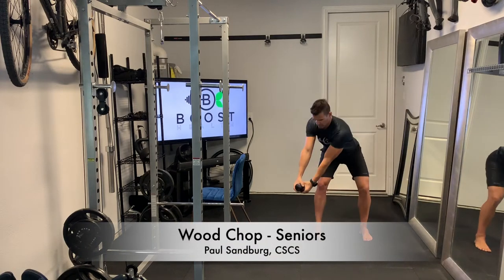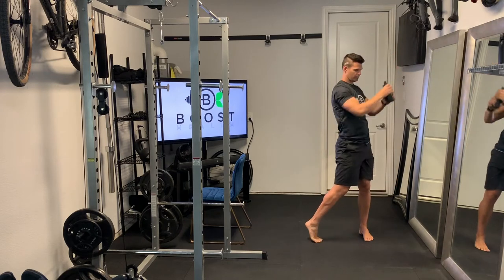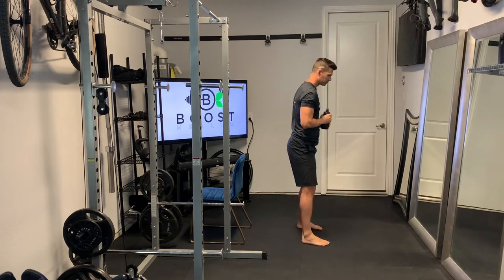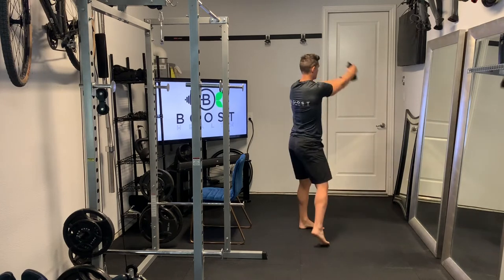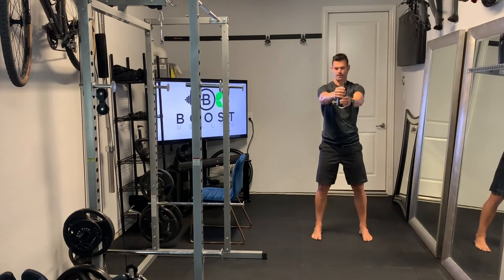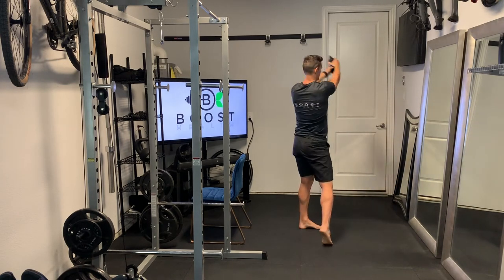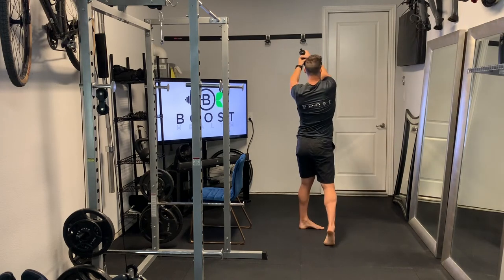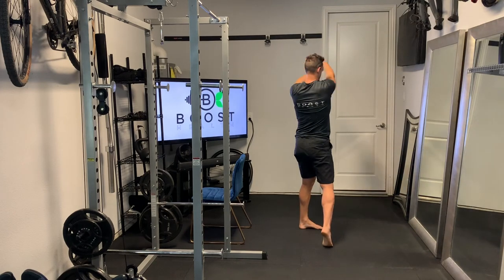Wood Chop - Seniors